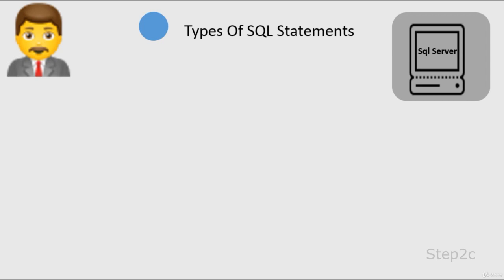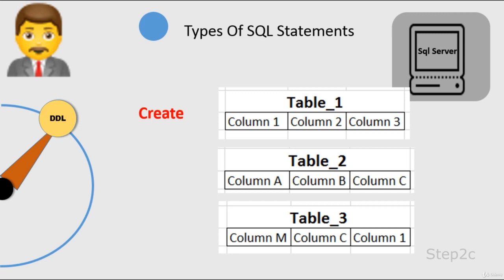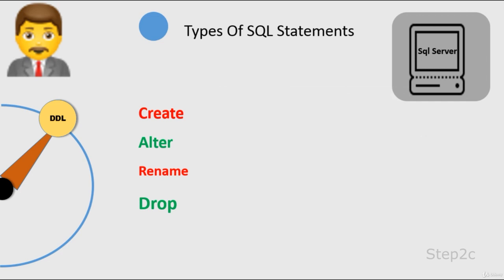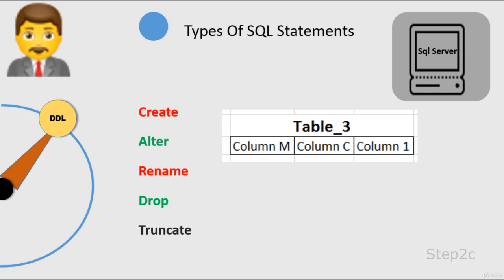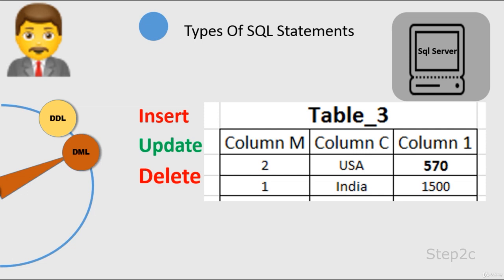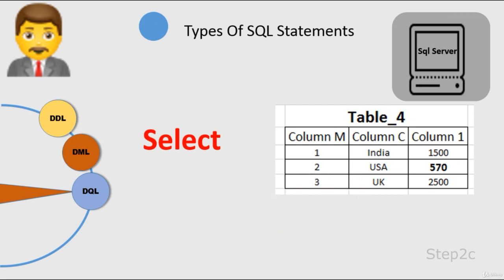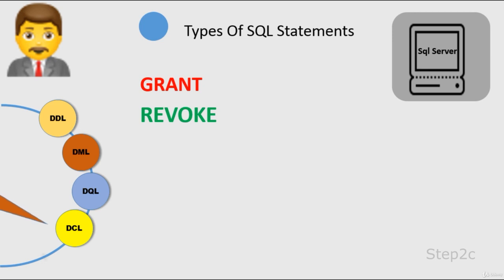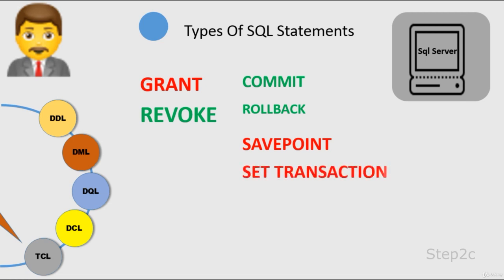37 Interview Question Different Types Of SQL Statements